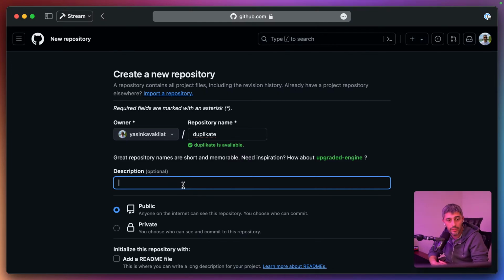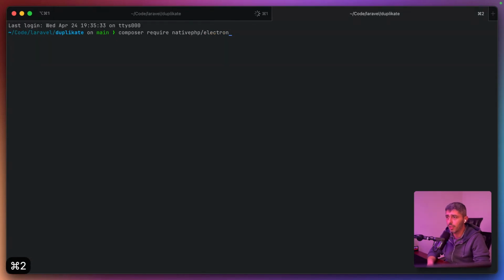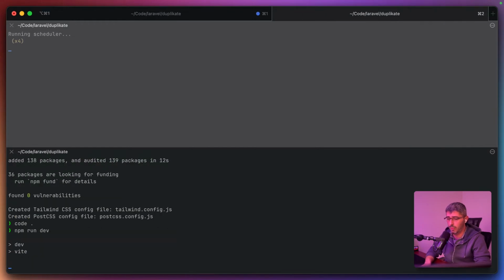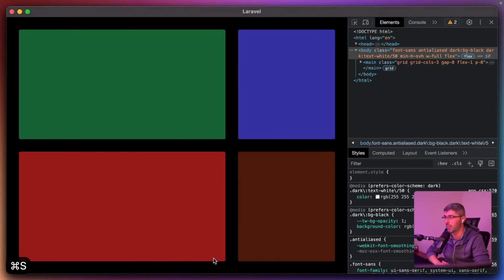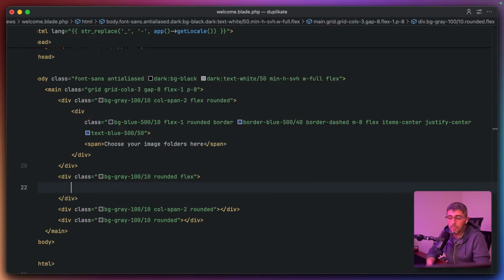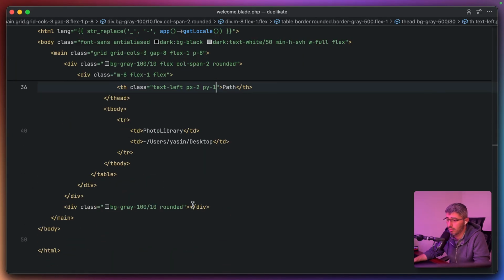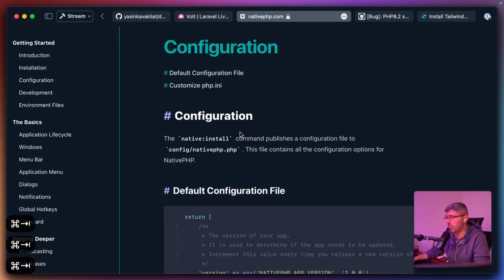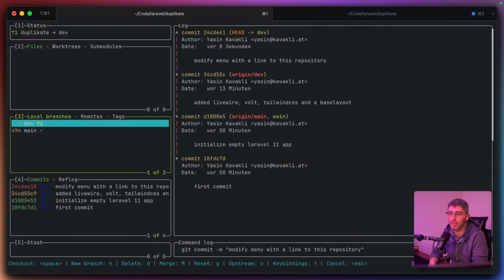Let's learn NativePHP #1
We are going to build an open source app, together. We will use NativePHP and I have never used it before.
It will be fun I guess?